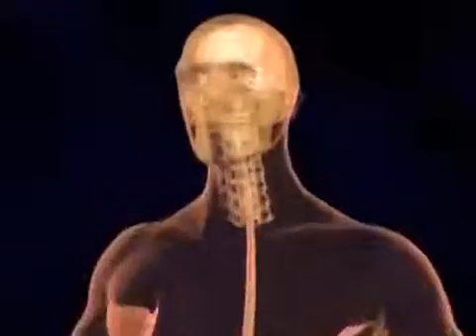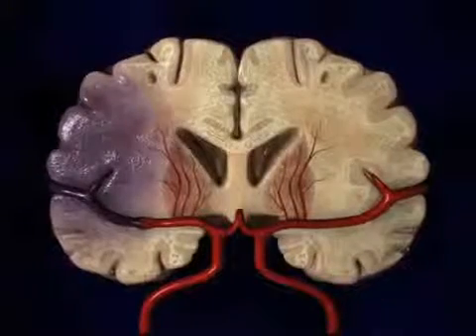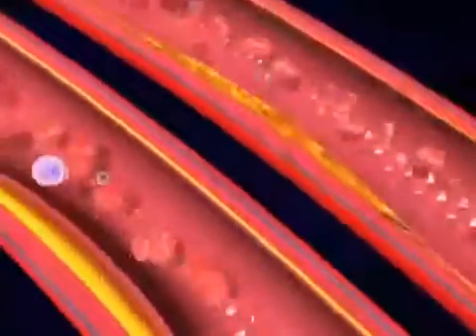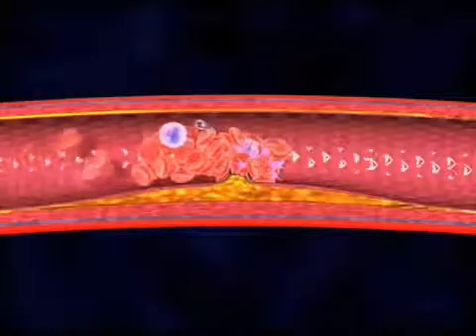Store 2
CÔNG TY TNHH MTV TM ĐẠI PHÁT GIA LAI
NHÀ PHÂN PHỐI HEINZ KRAFT TẠI GIA LAI
Địa chỉ: 242 Phan Đình Phùng, P.Yên Đỗ, TP.Pleiku, Gia Lai
Điện thoại: 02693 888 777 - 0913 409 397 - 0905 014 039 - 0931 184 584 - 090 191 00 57